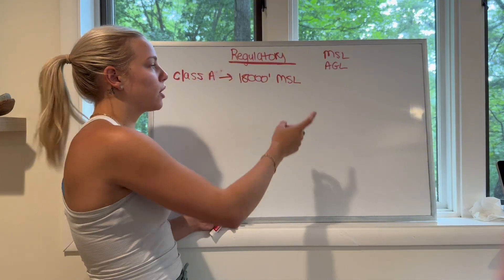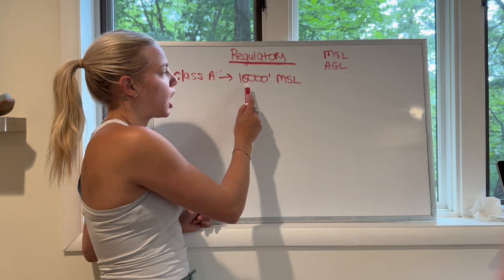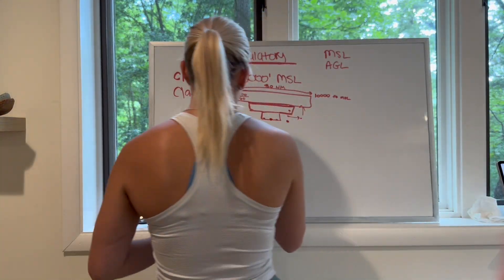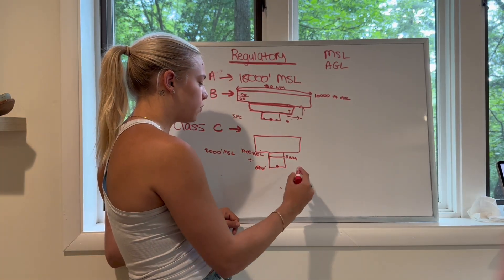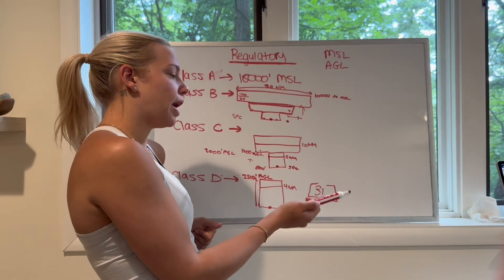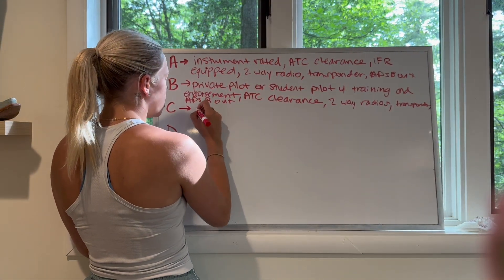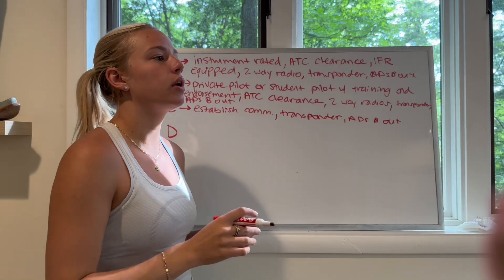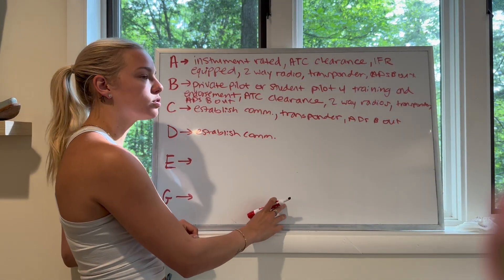Airspace’s!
Regulatory Airspace’s!